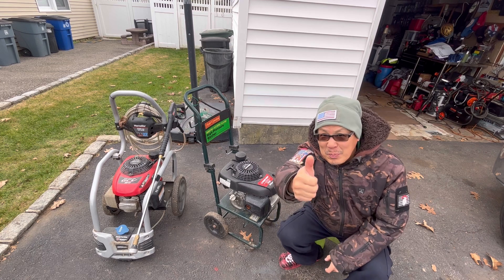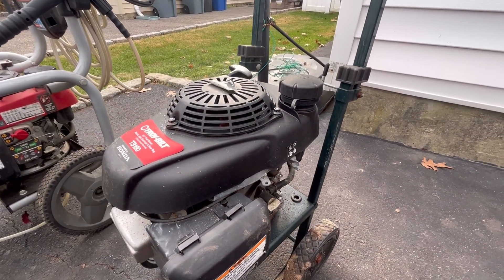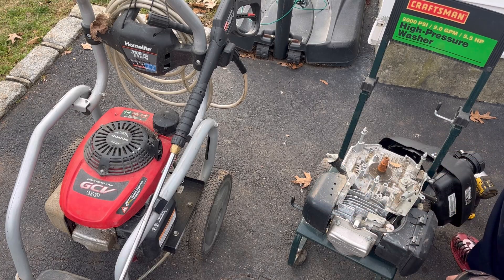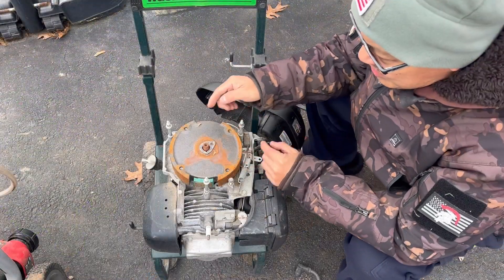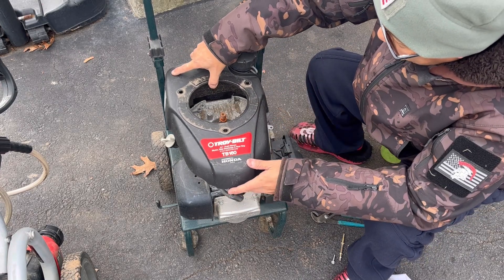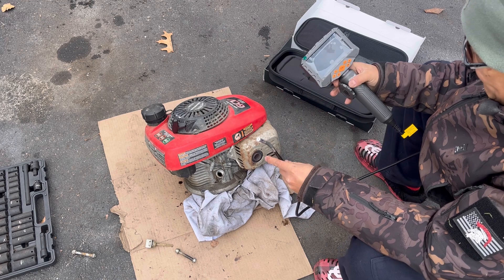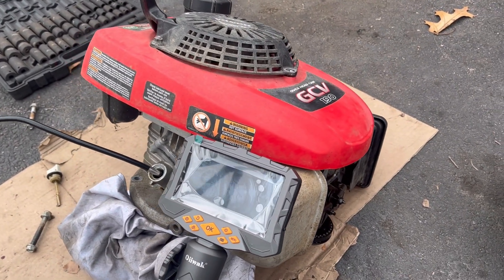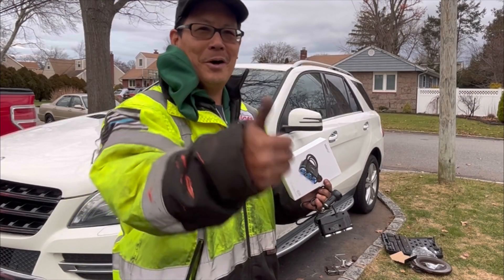WHATS WRONG WITH THESE 2 FREE HONDA GCV160 GCV190 ENGINES? TROUBLESHOOTING FORENSIC INVESTIGATIONS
OIIWAK BORESCOPE endoscope